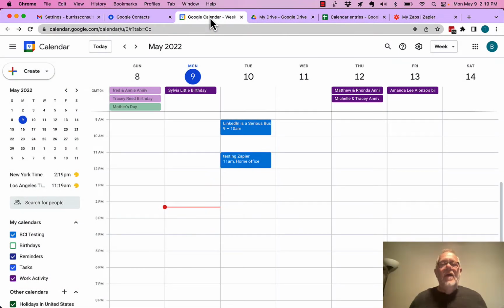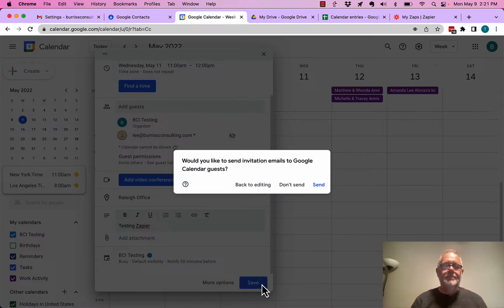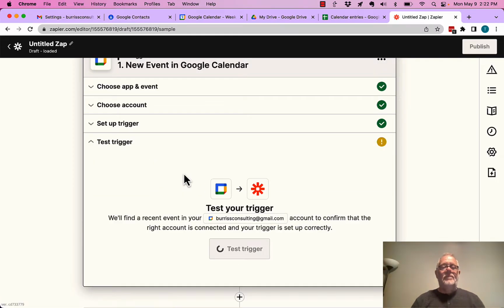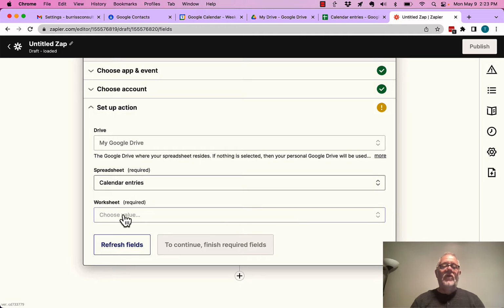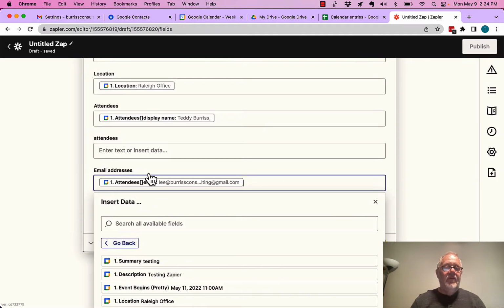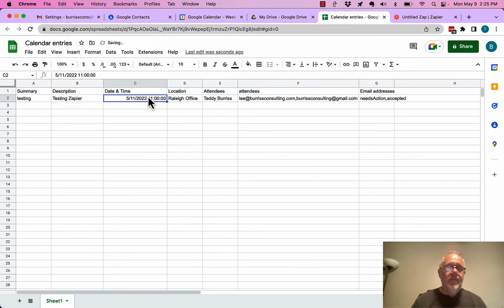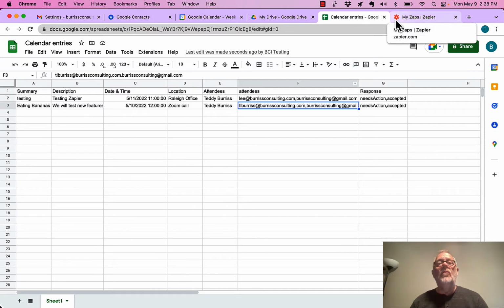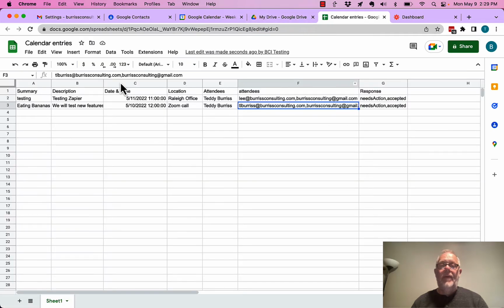Is there a way to automate a new entry to a Google Sheet with each new Calendar entry.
I demonstrate automation of a new spreadsheet entry from a new Google Calendar entry using Zaper.